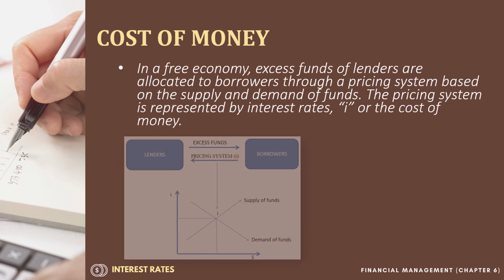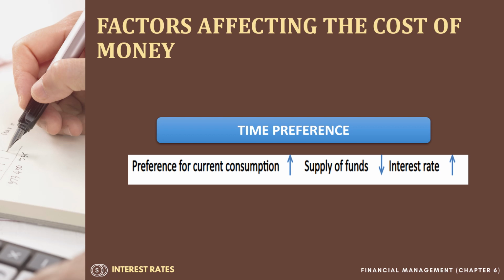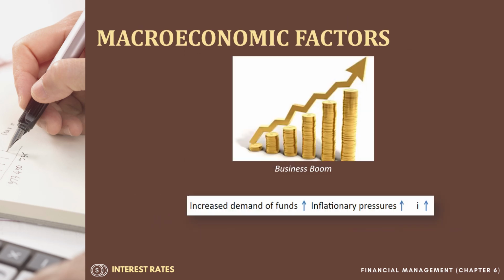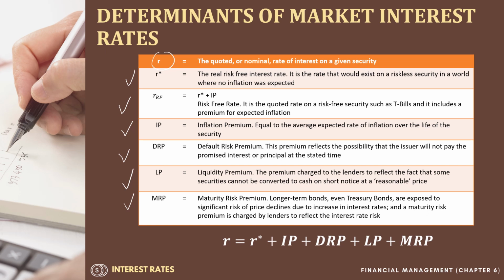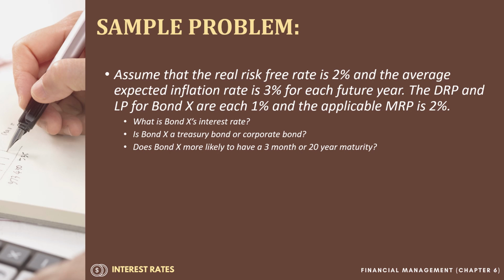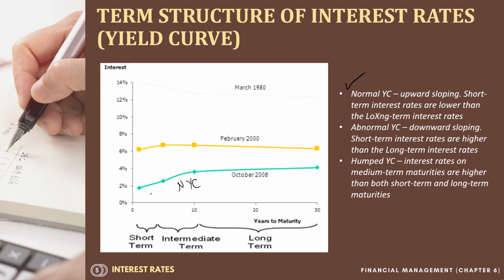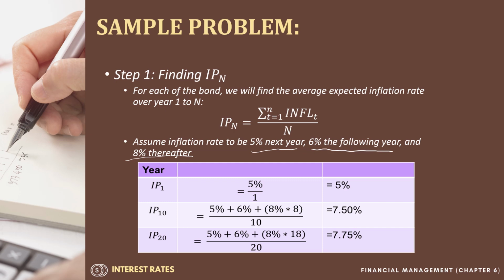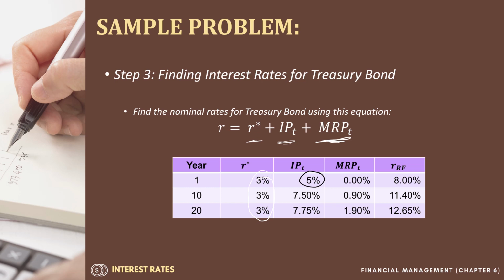Interest Rates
Companies raise capital in two main forms: debt and equity. In a free economy, capital, like other items, is allocated through a market system, where funds are transferred and prices are established. The interest rate is the price that lenders receive and borrowers pay for debt capital. Similarly, equity investors expect to receive dividends and capital gains, the sum of which represents the cost of equity. In this topic, we will be focusing our discussion about interest rates.